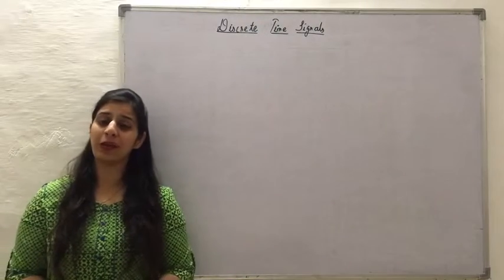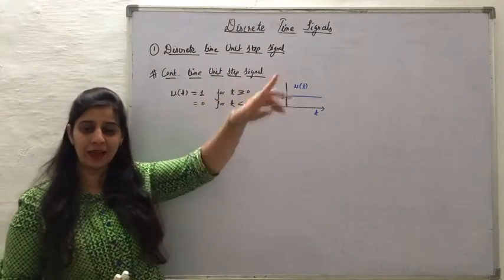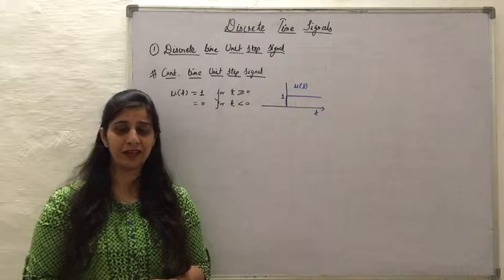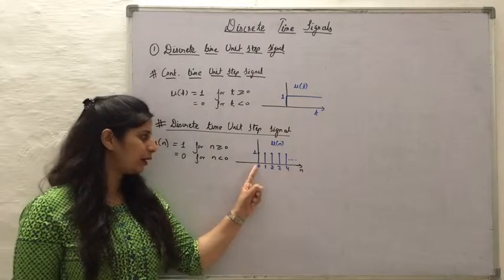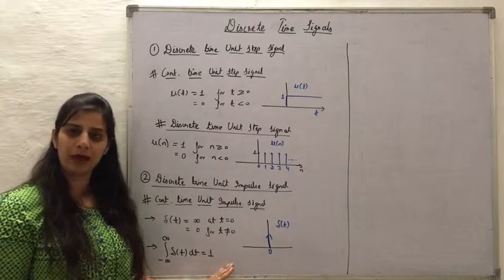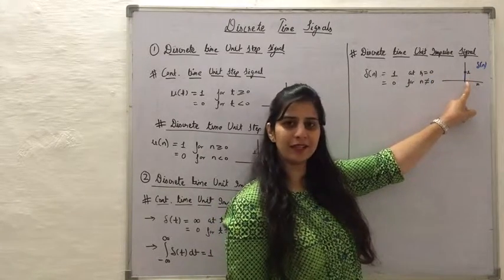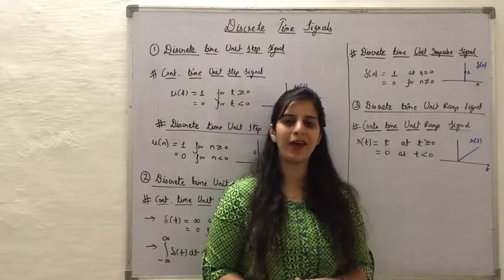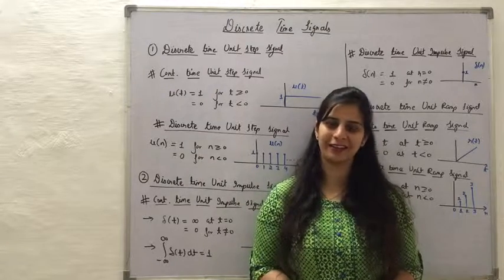Discrete Time Signals (Unit Step, Unit Impulse and Unit Ramp)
This video introduces the important discrete time domain signals, which are:
Discrete time Unit Step Signal
Discrete Time Unit Impulse SIgnal
Discrete Time Unit Ramp SIgnal